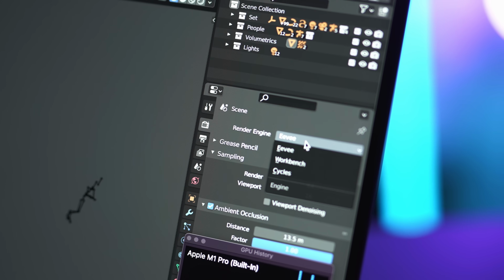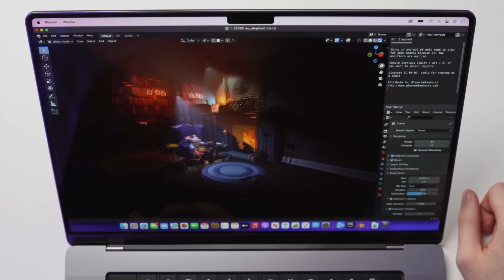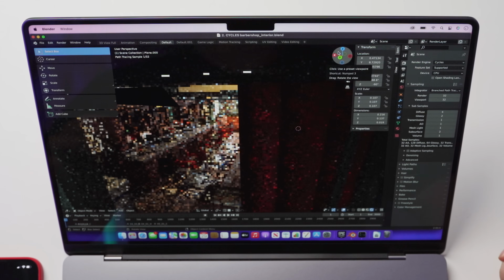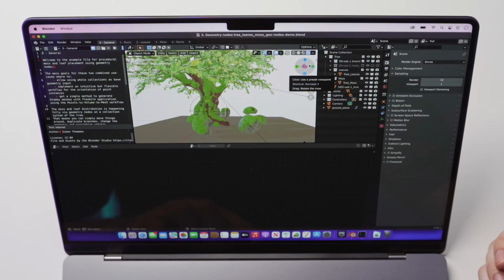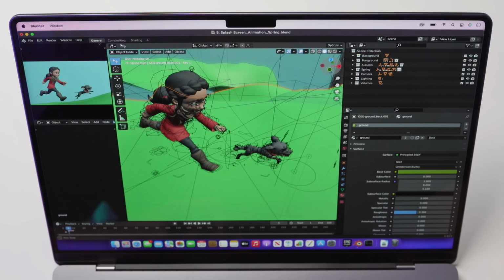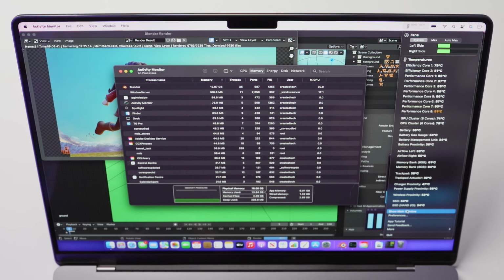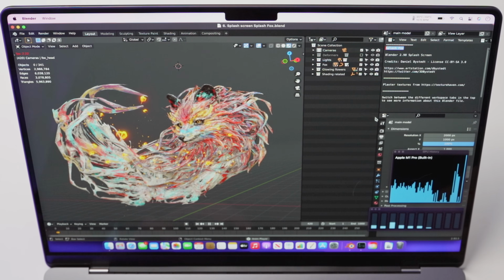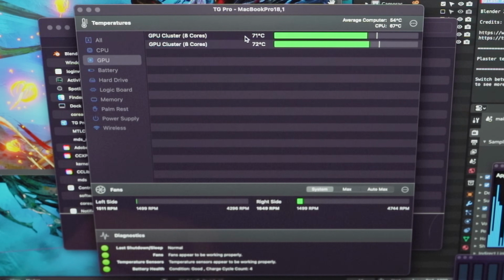BLENDER on the NEW M1 Pro MacBook (CPU, GPU, RAM Usage)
Blender running on the new 2021 M1 Pro MacBook is as smooth as butter... twice as fast as the 2020 M1 MacBook Pro in fact! In this video we go through some testing, including EEVEE, Cycles, CPU, RAM, and GPU usage and also fan noise, and thermal performance.

Products featured in this video:
⮕ 14" M1 Pro MacBook

00:00 Introduction
00:49 Mr Elephant EEVEE
02:03 Mr Elephant Test Render
02:22 Barbershop Interior CYCLES
04:22 Geometry Nodes
05:42 Party Tug
06:21 CPU, GPU, and RAM Usage While Editing
06:54 Spring Splash Screen
07:43 Switching Between CYCLES and EEVEE
08:11 RAM Usage and CPU Temperature During Cycles Render
09:28 Fan Noise During Cycles Render
09:46 Spring Render Time
09:57 Splash Fox
12:10 RAM Usage and GPU Temperature During EEVEE Render
13:12 Fan Noise During EEVEE Render
13:46 Hi My Name Is Amy ANIMATION